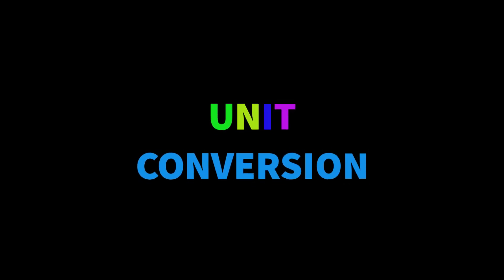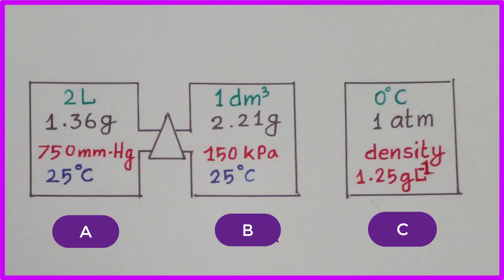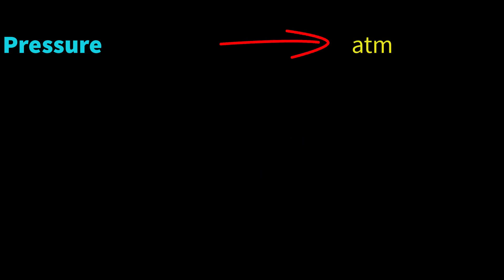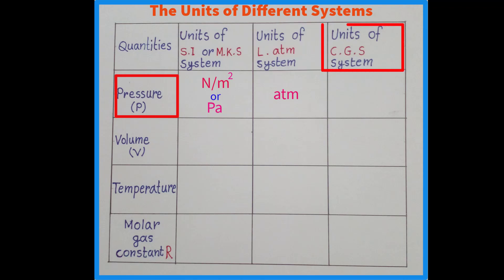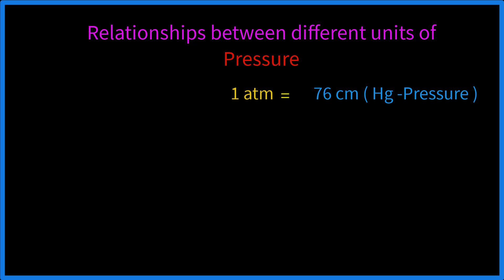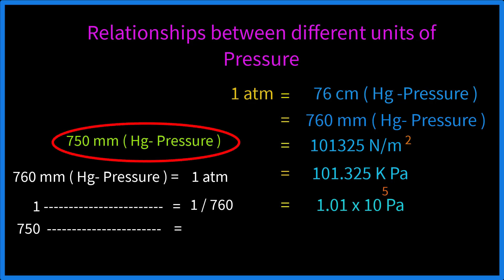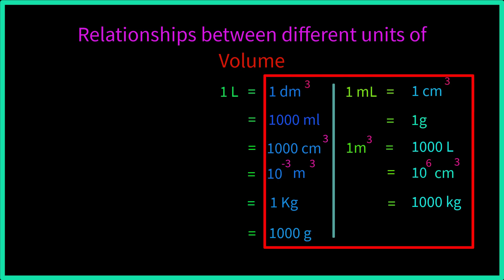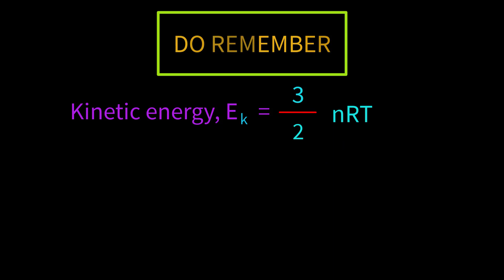07.Unit Conversion - HSC /Chemistry 2nd Paper/Chapter - 01(Environmental Chemistry)/English Version.